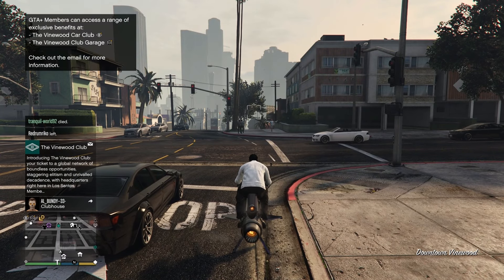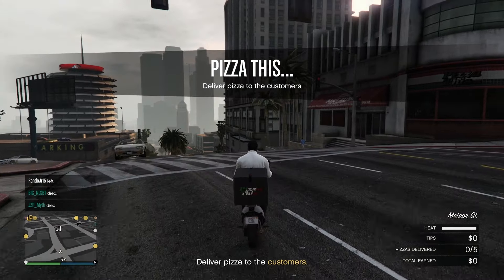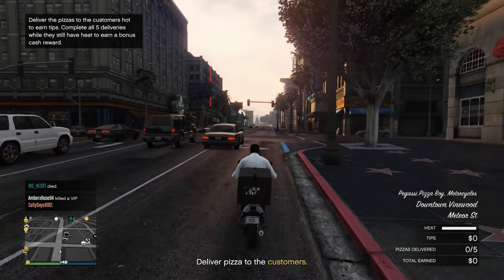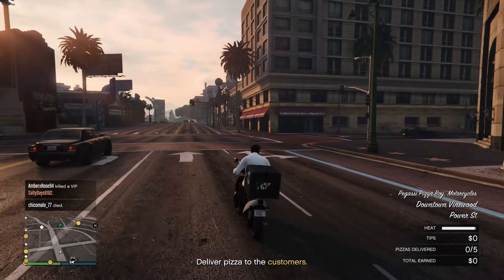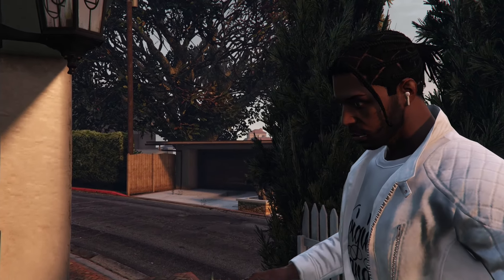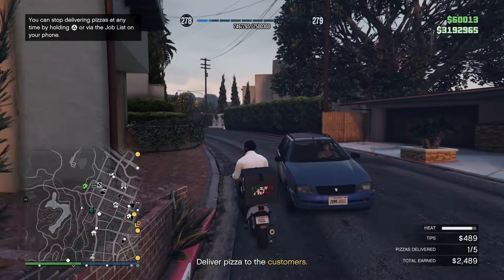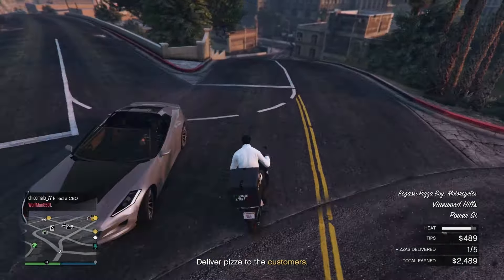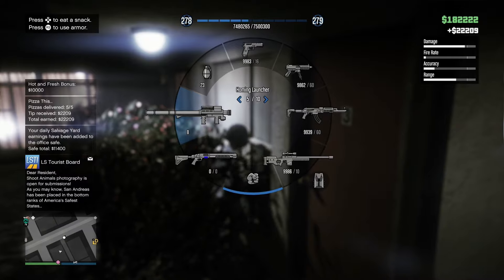How To START The NEW Pizza Delivery Missions In GTA Online! (EASY $100,000 In 5 MINS)